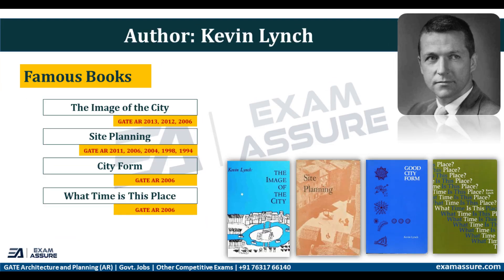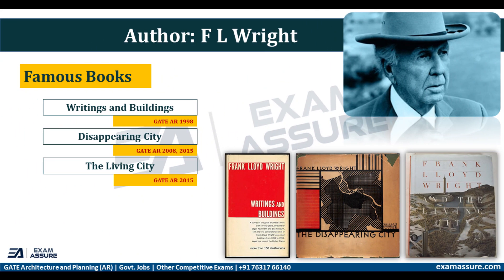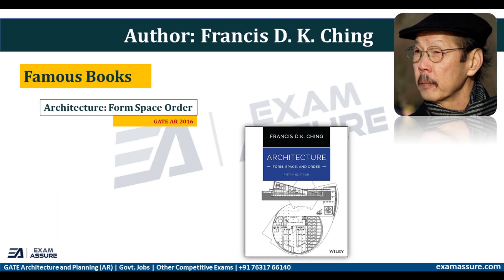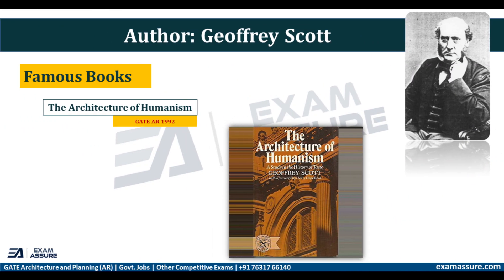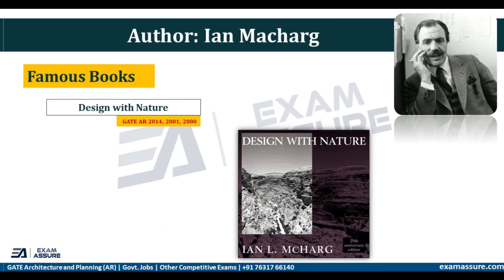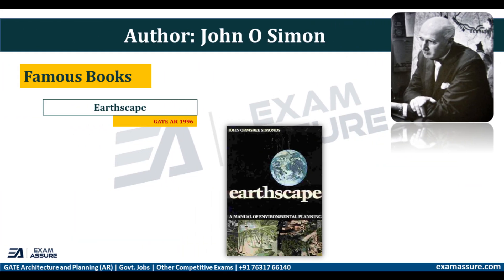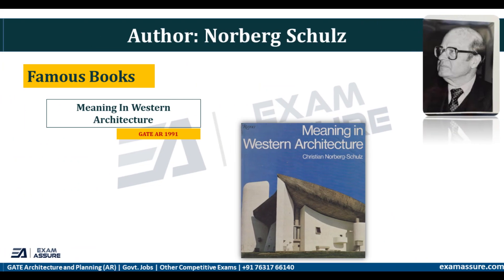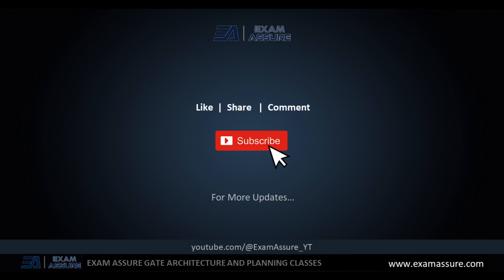Books and Author | Important Questions for GATE AR & Govt. Jobs| Episode-5 | Architecture & Planning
Books and Author| Important Questions for GATE AR & Govt. Jobs | Episode-5 | Architecture and Planning

What makes Exam Assure Classes the best and most effective❓